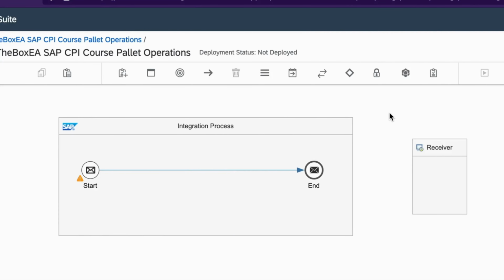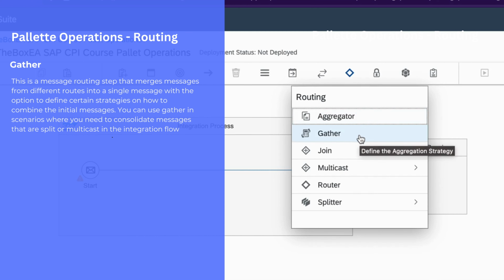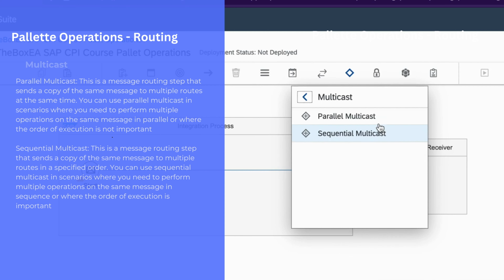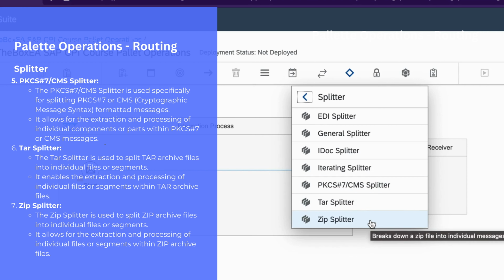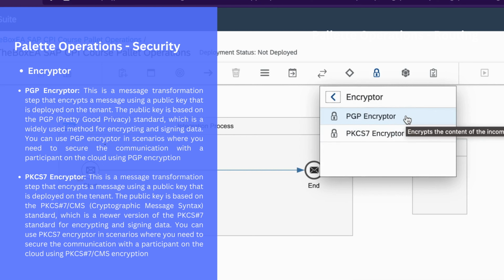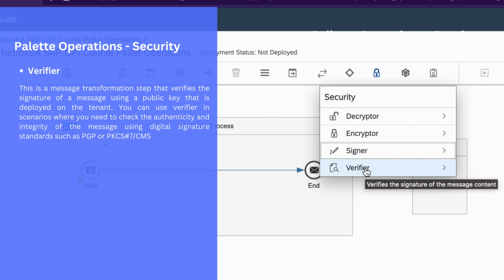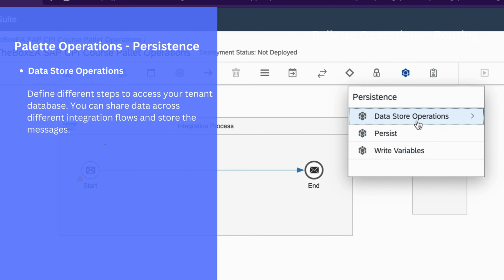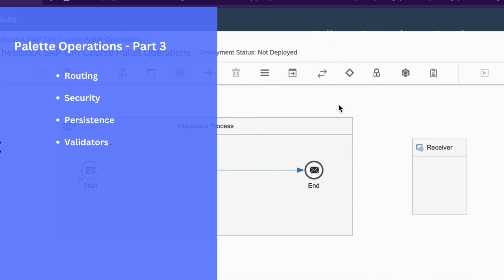Part 3 - SAP CPI Palette Functions English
Let us check what are SAP CPI Palette Functions.
Routing
Security
Persistence
Validators